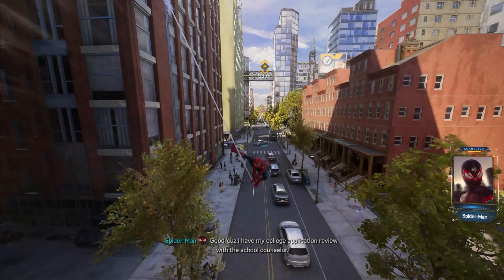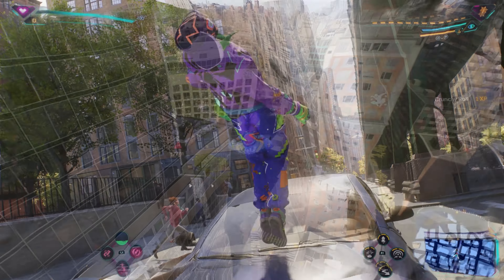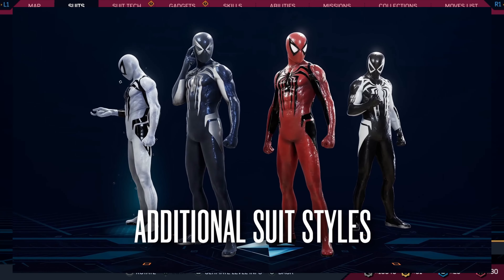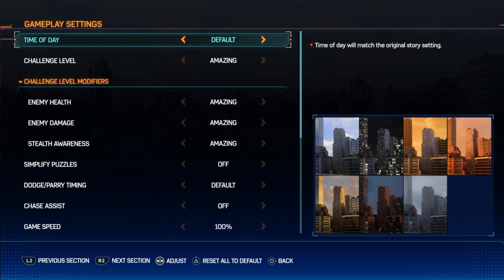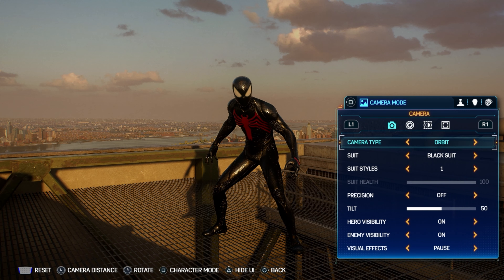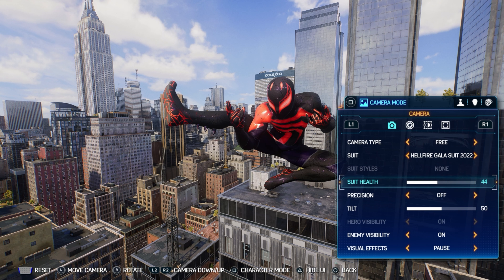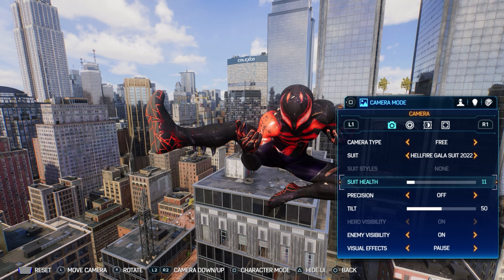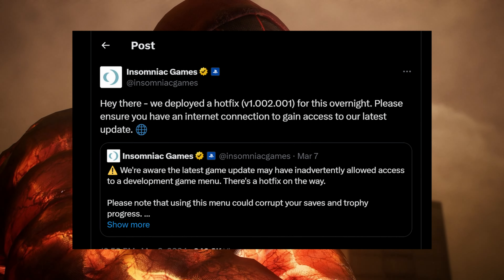Marvel Spider-Man 2: NEW GAME + IS FINALLY HERE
After a long wait we finally have NG+ added to Marvel Spider-Man 2 and is it jampacked full of content!